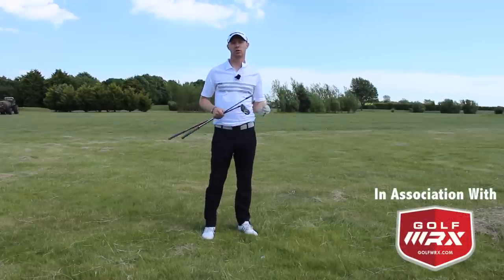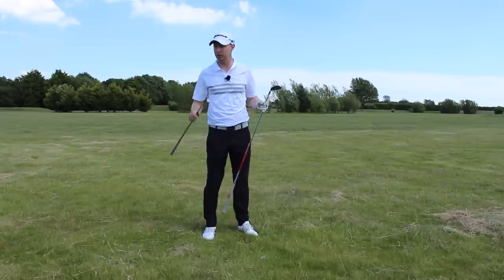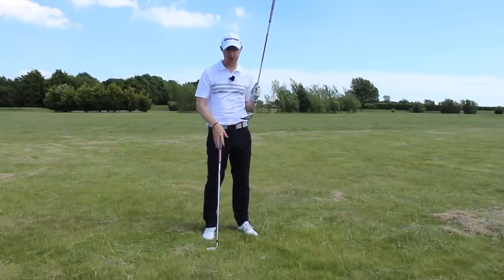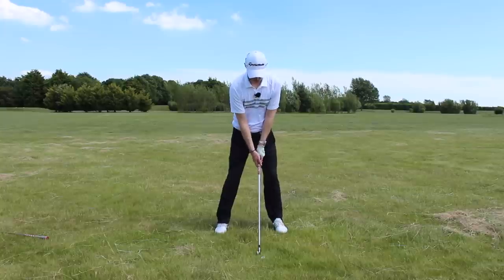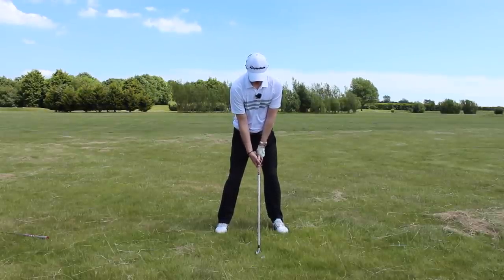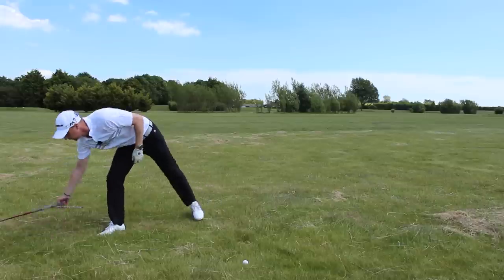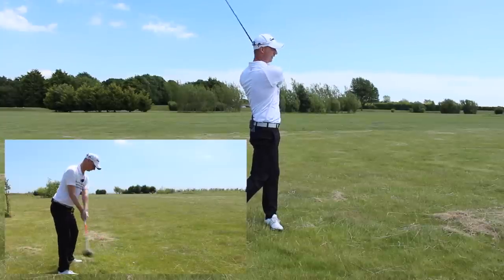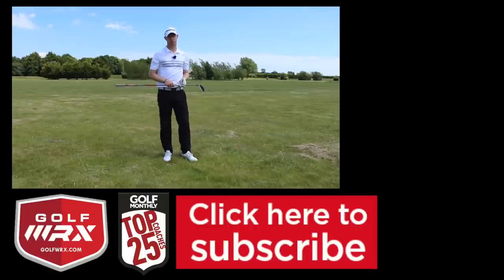How To Play - From The Rough Part 3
This is the Third video from my new series, "How To Play." It's designed to help golfers play better shots from all areas on the course: from the tee to the green and everywhere in between.

After watching the U.S. Open at Erin Hills, playing from the rough is a topic on every golfer's mind. This is the final video of three on how to play from the rough, looks at the options available to you when playing from shorter length grass or the first cut.

• Category
o Sports
• Licence